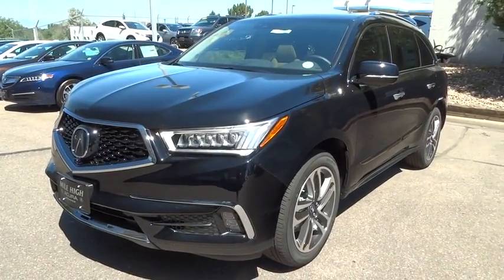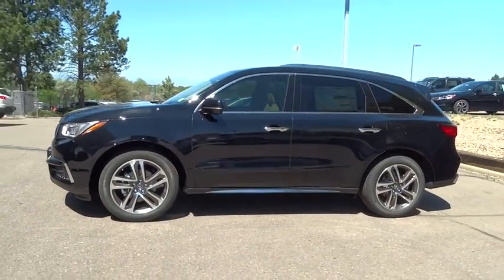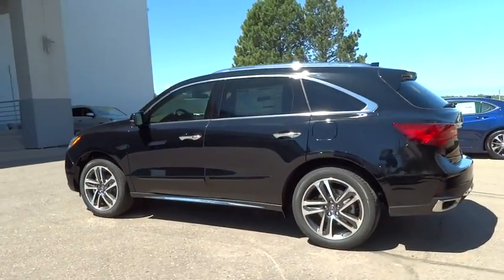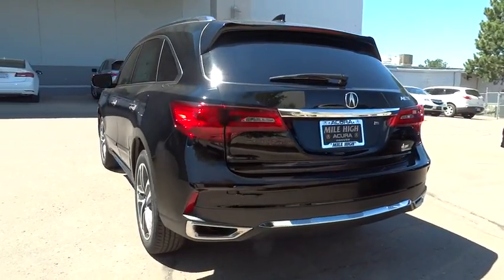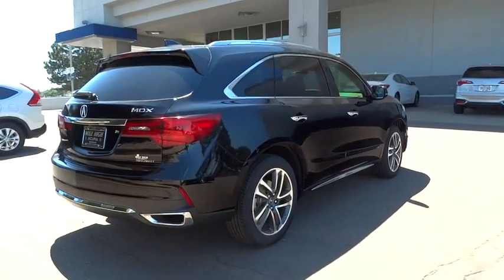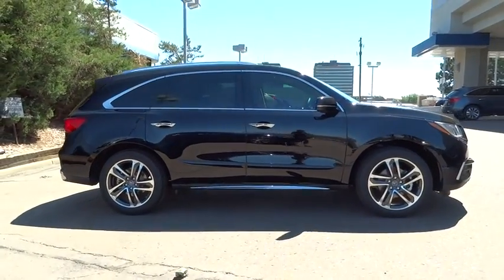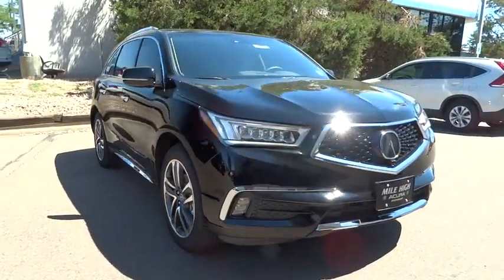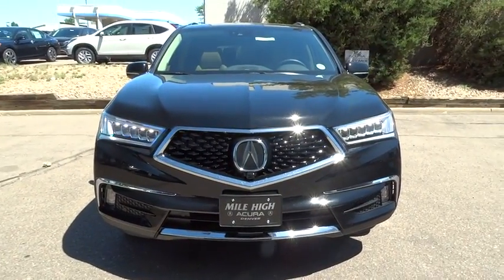2017 Acura RDX Denver, Aurora, Centennial, Parker, Highlands Ranch, CO 17589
2017 Acura RDX
2017 Acura RDX w/Advance Pkg - Stock#: 17589 - VIN#: 5J8TB4H71HL037179